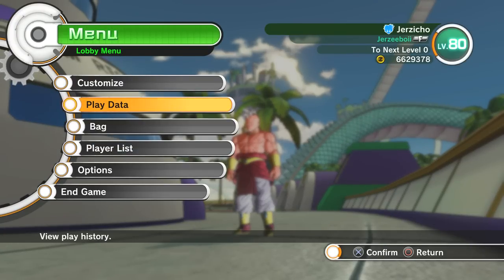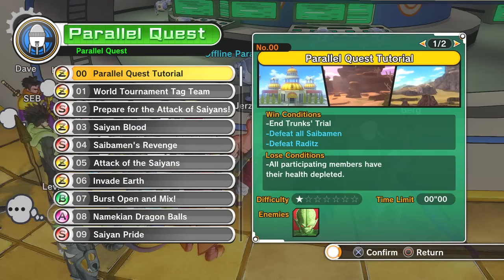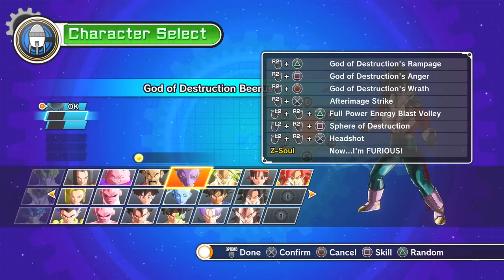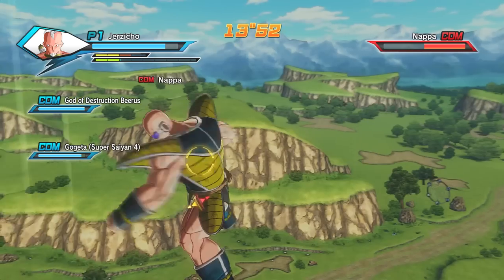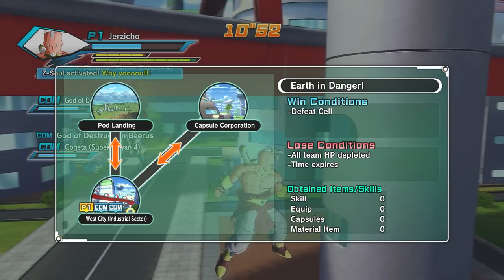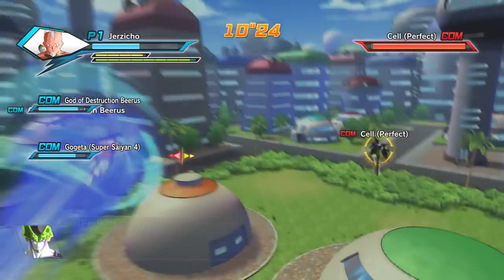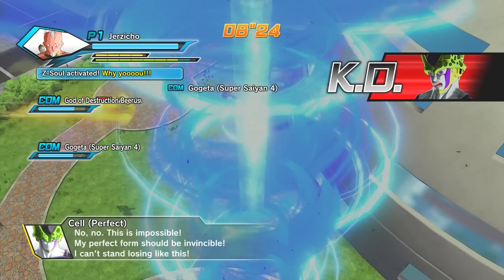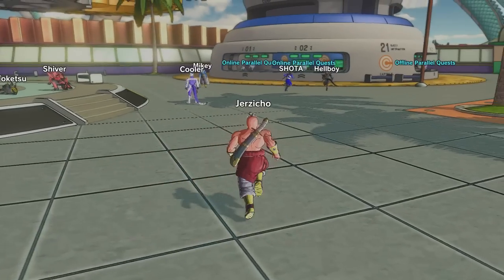Dragon Ball Xenoverse | My Male Earthling!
Dragon Ball Xenoverse: Showing off my male earthling!
Do you upload videos? Looking for a YouTube Partnership?